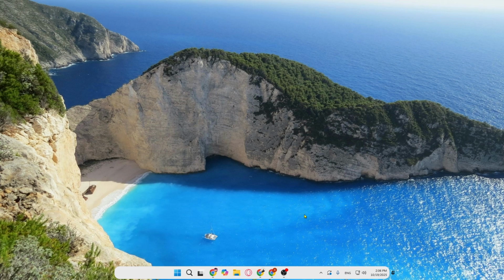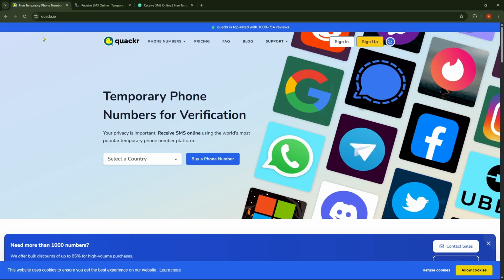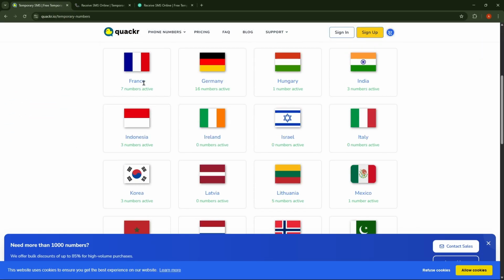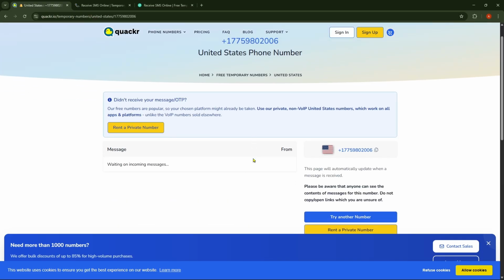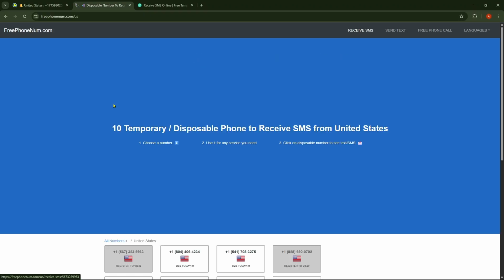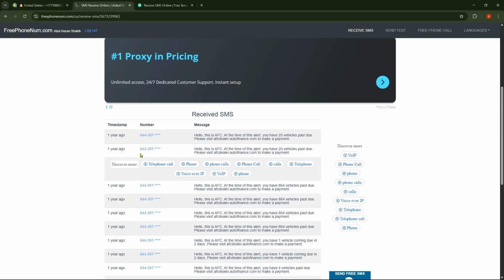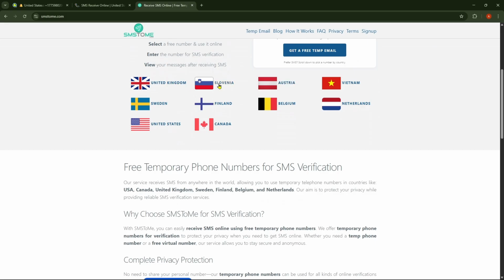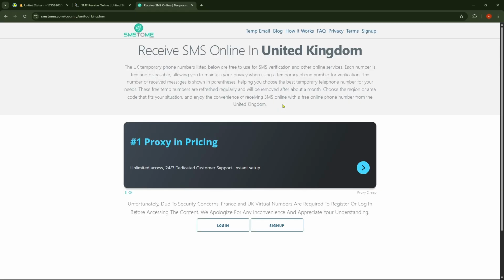📞 Free Phone Number for SMS Verification | No Real Number Needed (100% Working 2025)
In this video, I’ll show you how to receive SMS verification codes online for free — without using your personal phone number! Perfect for verifying accounts like Discord, Telegram, WhatsApp, or any website that requires phone verification.

🔥 What You’ll Learn:
✅ How to get a free virtual phone number
✅ Receive SMS online instantly – no SIM card needed
✅ Best free websites for verification codes
✅ Tips to stay safe & protect your privacy

💡 Why Use Virtual Numbers?

Keep your real number private 🔒

Avoid spam & unwanted messages 🚫

Works on PC, tablet, or phone 🌍

No downloads required!

🌐 receive-sms.cc